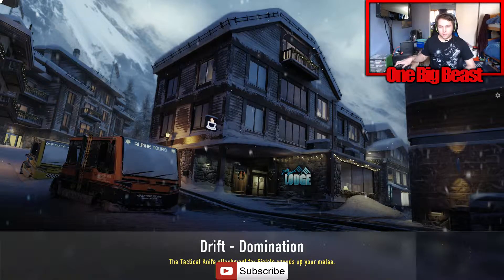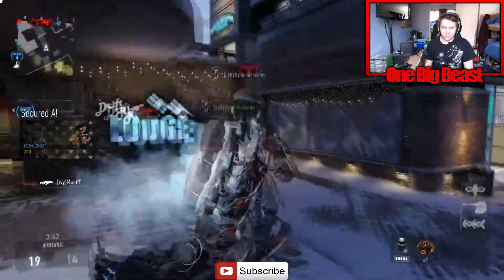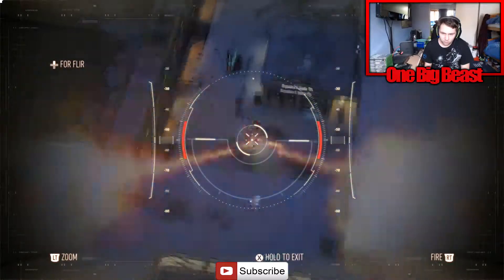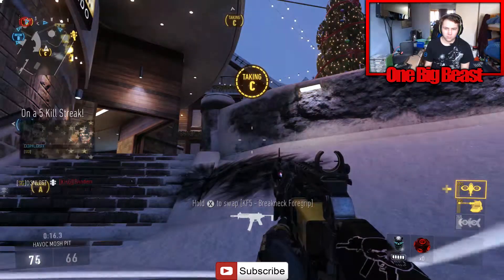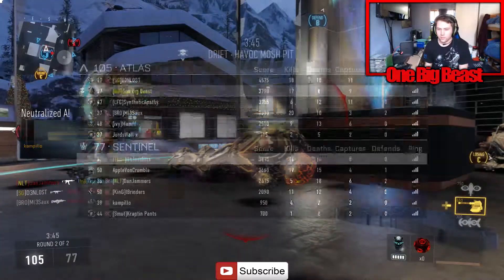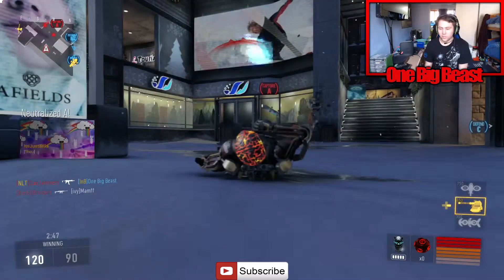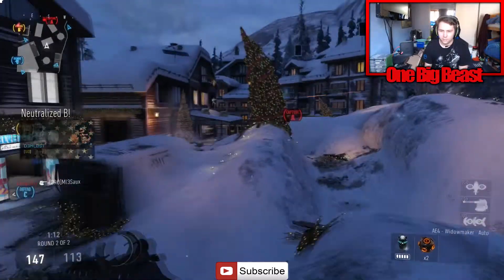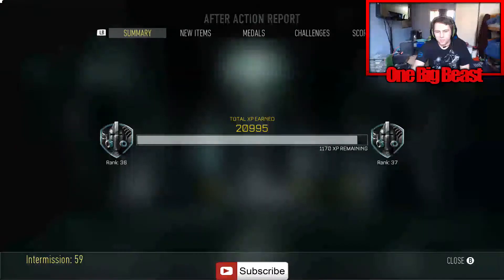Call of Duty Advanced Warfare Live w/ One Big Beast #9 "Drift" (COD Advanced Warfare Havoc DLC)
Welcome back guys to another Call of Duty Advanced Warfare Live video! "Drift" is the third of four maps from the DLC map pack "Havoc"! It is a medium range map with a lot of close quarters battles and some long lines of sight! The map event for this map is an avalanche which changes one side of the map completely! What do you think of this map?

Make sure to give this video a like if you enjoyed it, comment on what you thought feedback is always appreciated and most importantly hit that subscribe button for more great videos!